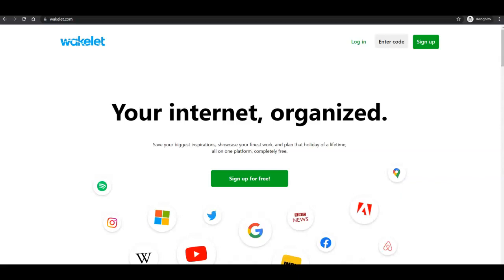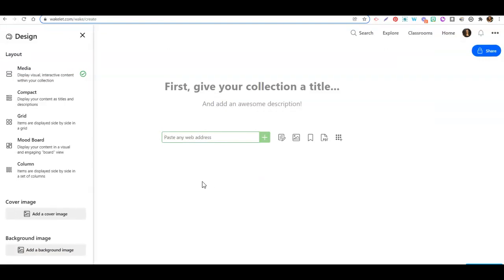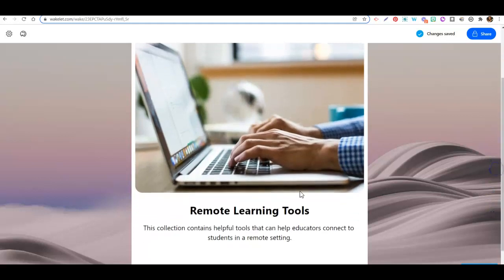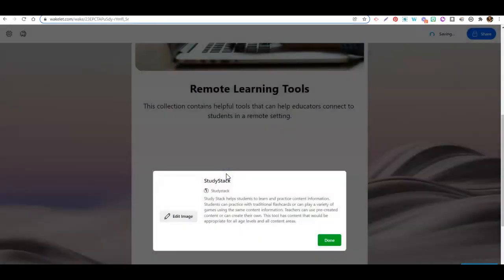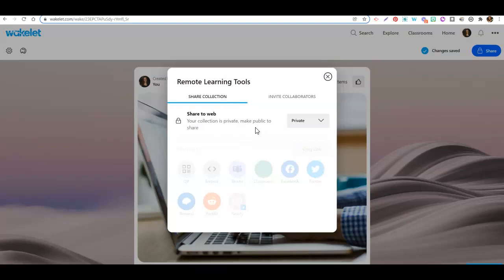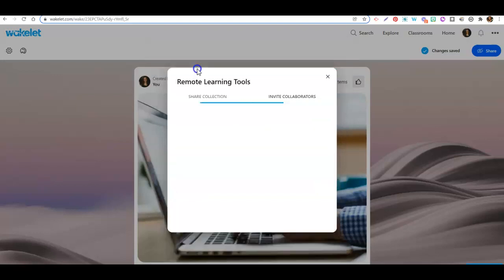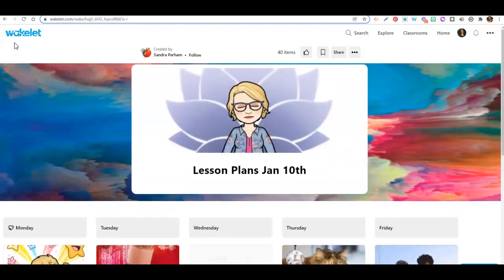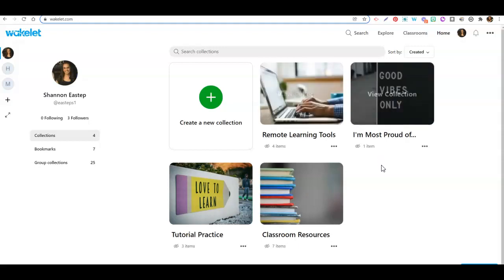Wakelet Tutorial (January 2022)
This provides an overview of the social bookmarking tool, Wakelet.